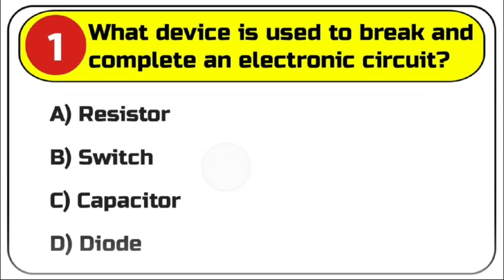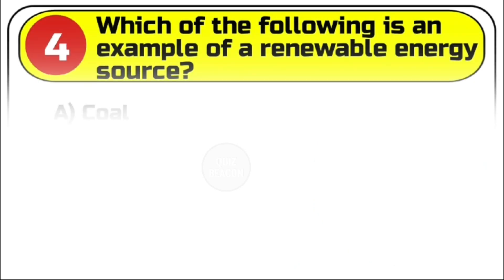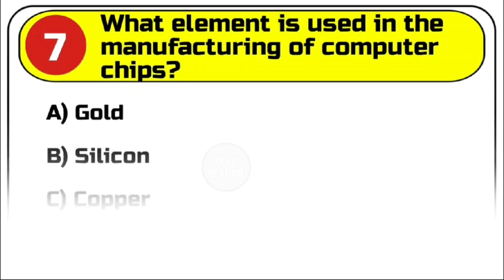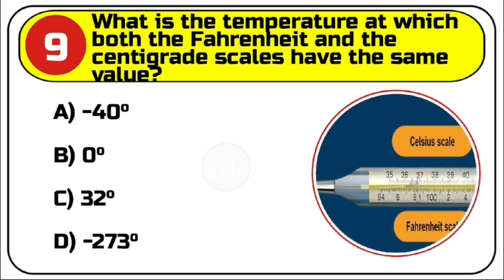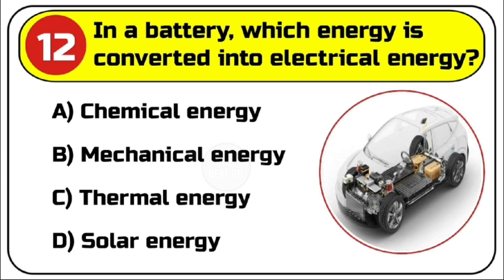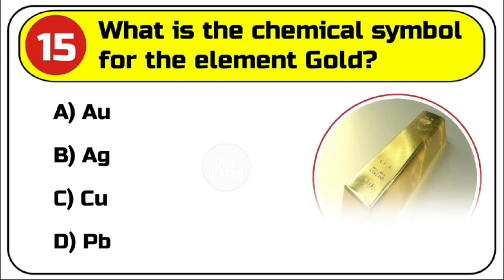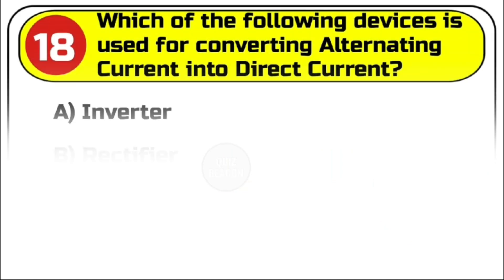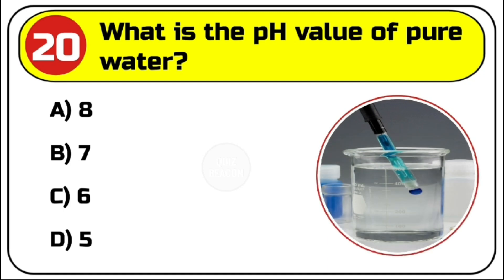Top 20 Science Gk Question and Answer | General Science GK in English | Gk Quiz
Welcome to Quiz Beacon. In this video, we bring you the top 20 science GK questions and answers to sharpen your general science knowledge. Dive in and test your understanding with our engaging quiz.

Your Search Results:
english gk questions
gk question english
gk question english mein

Top 20 GK Questions and Answers for All Competitive Exams | GK in English | GK Quiz

Gk Question || GK In English || GK Question and Answer || Best Gk ||

100 Important GK Questions and Answers | India GK In English Questions Answer | General Knowledge GK

20 Important GK Questions and Answers | India GK in English Questions Answer | India GK

Top 20 Science Gk Question and Answer | Science Gk | Gk Quiz | GK Question | General Science

general science gk
science quiz
top science questions
gk quiz science
science general knowledge
science mcqs
science trivia questions
science questions and answers
science facts quiz
science exam questions
science knowledge test
general knowledge science
science competitive exam
science gk practice
science gk for exams
gk science test
gk question
gk quiz
gk
general knowledge
english mein gk question
gk questions related to science
10 gk question english
english general
english gk question
english gk question answer
english gk questions and answers
english questions and answers
english quiz questions and answers
g.k.question with answer
general english for competitive exams
general knowledge question english mein
gk bits in english
gk english question answer
gk question answer english mein
gk question science
gk questions in english with answers
gk questions on science
gk questions with answers in english
gk questions with options
gk quiz questions in english
science and technology quiz
science quiz questions
some gk questions and answers in english
top gk questions in English
millet quiz
millets quiz
tagline quiz
gk questions and answers
millet quiz 2024
quiz on millets
airline quiz
english mein gk
airlines quiz
english mcq for competitive exams
20 gk questions in english
gk question for english
gk question india
millets quiz in odia 2024
taglines of brands
amazing gk questions
christmas quizzes
english g k question and answer
english mein gk ke question
finance quiz
g k question english
history question
g k questions and answers in english
gk english question
gk ke question answer english mein
gk question and answers
gk question answer english
gk question answer ine english
gk question in english with answer
gk questions and answers in english 2024
gk questions english mein
gk questions india
gk questions with answer